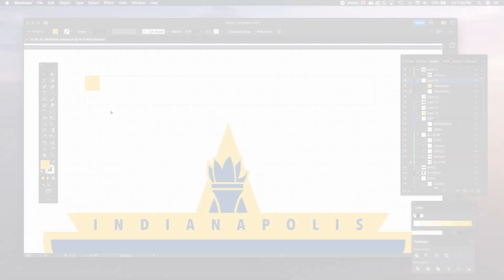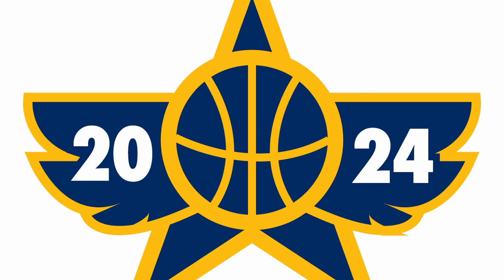Design NBA All-Star 2024 Logos Like a Pro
In this video, I will show you how I redesigned the logo for the 2024 NBA All-Star Weekend in Adobe Illustrator. The 2024 NBA All-Star Game will be held in Indianapolis, Indiana, and the logo reflects the city’s culture and history. I will walk you through the steps I took to create this logo, from sketching the concept.

The NBA All-Star Weekend is an annual event that showcases the best players and talents of the NBA. It consists of various competitions and exhibitions, such as the Slam Dunk Contest, the Three-Point Contest, the Skills Challenge, and the All-Star Game itself. The All-Star Game is the main attraction, where the fans vote for their favorite players to form two teams that compete against each other. The 2024 NBA All-Star Game will be the 73rd edition of this event, and it will take place on February 18, 2024, at the Bankers Life Fieldhouse in Indianapolis, Indiana.

The logo for the 2024 NBA All-Star Weekend is inspired by the city of Indianapolis and its rich heritage. Indianapolis is the capital and largest city of Indiana, and it is known for its sports, arts, and culture. It is home to the Indianapolis Motor Speedway, the world's largest auto racing facility, and the host of the famous Indianapolis 500 race.

To create this logo, I used Adobe Illustrator, a vector graphics software that allows me to create and edit shapes, colors, fonts, and effects with ease and precision. I started by sketching the concept on paper, using a pencil and a ruler.